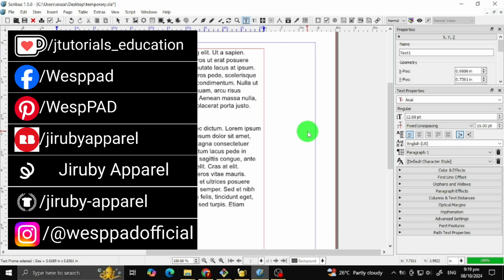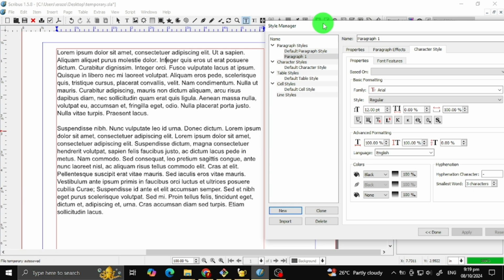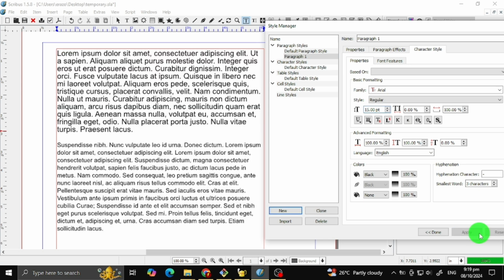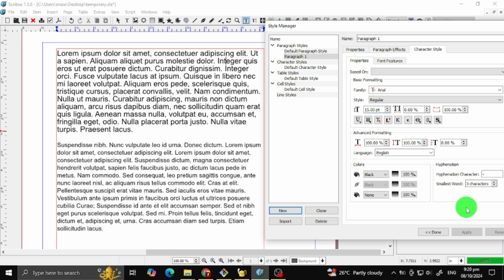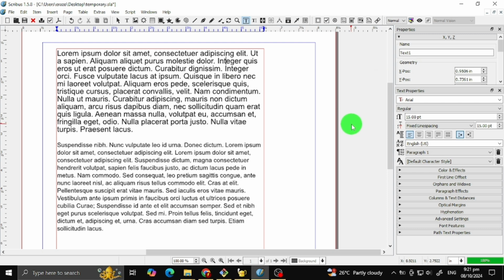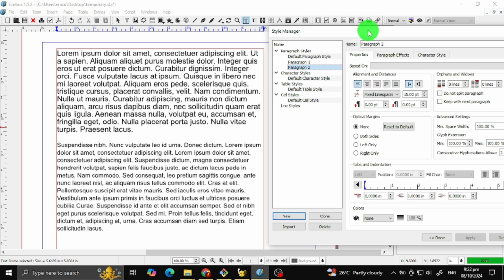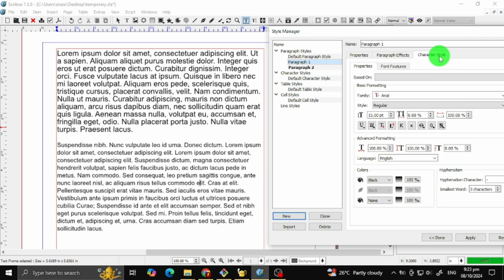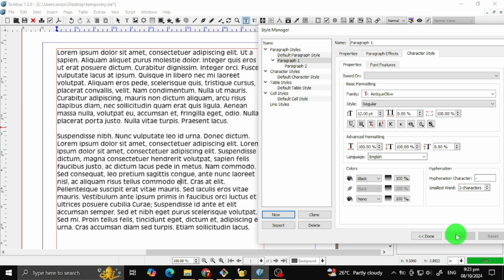Scribus Tutorial #15: Style Inheritance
Hello everyone and welcome to my Scribus tutorial series, in this video I will show you how to style inheritance in a document on Scribus. In the last video we do on how to clone a paragraph style in the document on Scribus. Now in this video we will inherit the style from the other styles. Our goal in this video tutorial is that once this first paragraph is modified, the second paragraph will modified as well based on the first paragraph’s modification, in other words we are going to inherit the first paragraph’s style.

🔻 🛒 MY STORE/SHOP 🛍️ 🔻

🔻🔻🔻 REDBUBBLE 🔻🔻🔻

🔻🔻🔻 SPRING (formerly Teespring) 🔻🔻🔻

Spring store/shop (Jiruby Apparel): 🔻🔻🔻

🔻🔻🔻 TEEPUBLIC 🔻🔻🔻

TeePublic store/shop (Jiruby Apparel): 🔻🔻🔻

🔻 💵 SUPPORT ME 💰 🔻

Ethereum:

0x7B042Ba621b3A20e1630D04e53DeCe5f964a80De

Facebook business profile/page (WespPAD): 🔻🔻🔻

Pinterest business profile/page (WespPAD): 🔻🔻🔻

Instagram business profile/page (WespPAD): 🔻🔻🔻

🔻 MUSIC BACKGROUND 🔻

🔻 LOGOS/ICONS/IMAGES/PICTURES/WALLPAPERS 🔻

How to inherit a style on Scribus
Scribus style inheritance for beginners

🔻 HASHTAGS 🔻